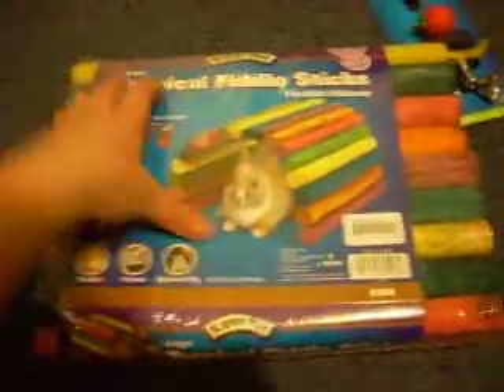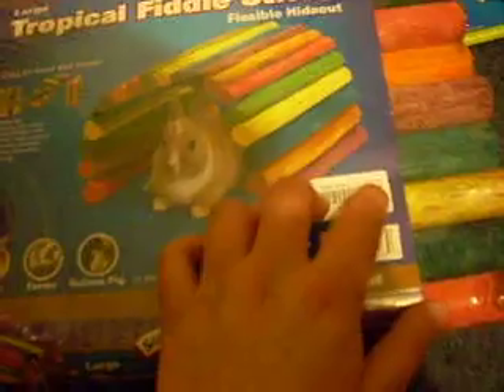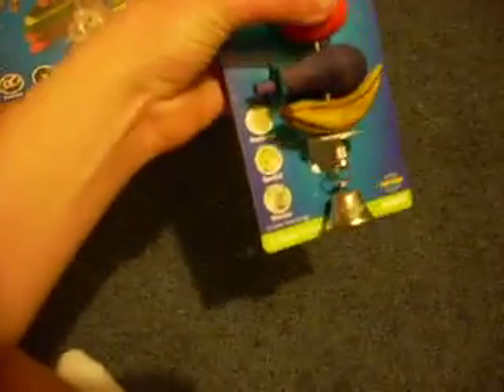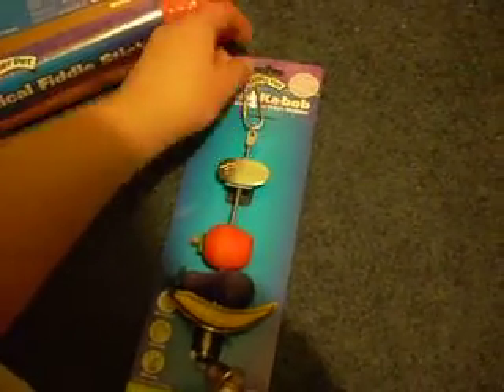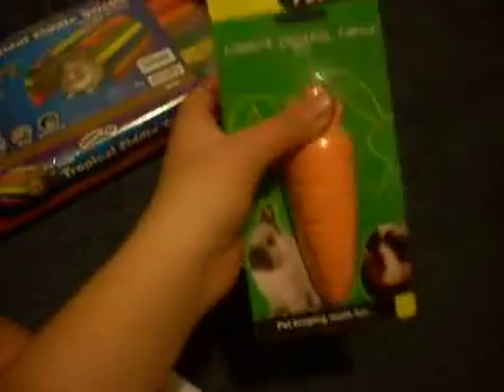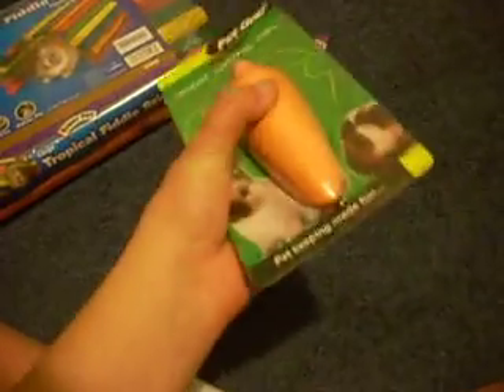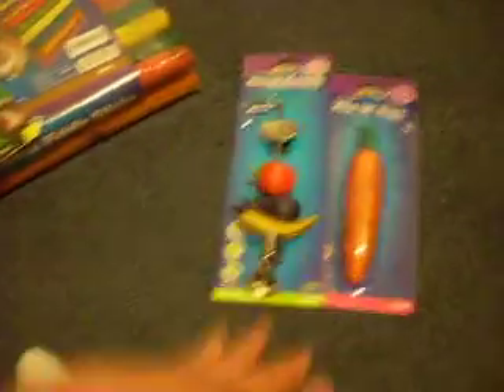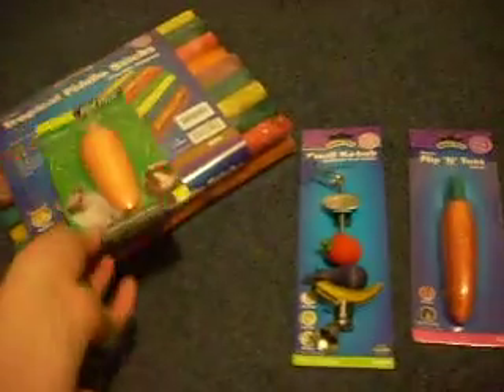Bunny haul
This was filmed before i got lynx